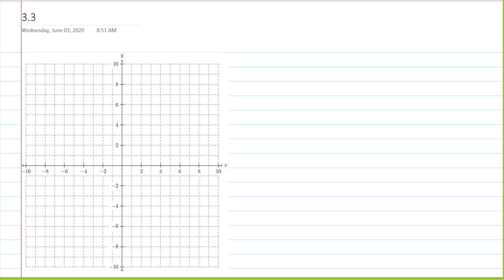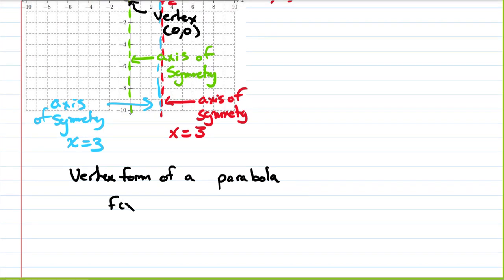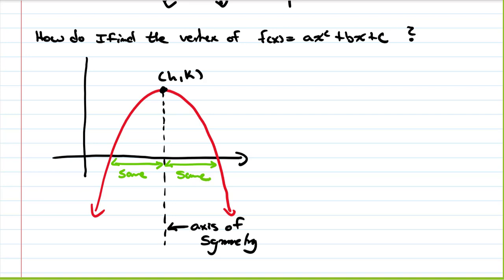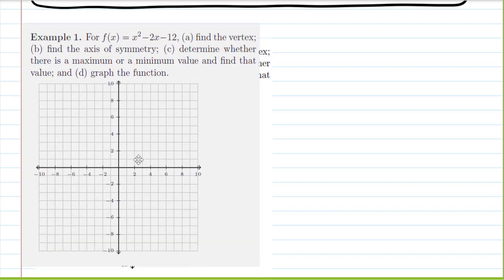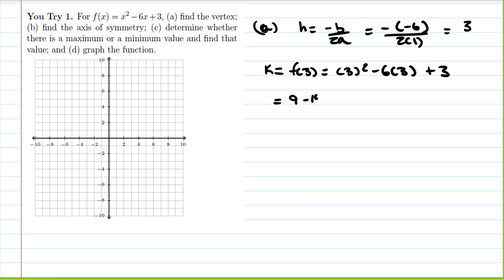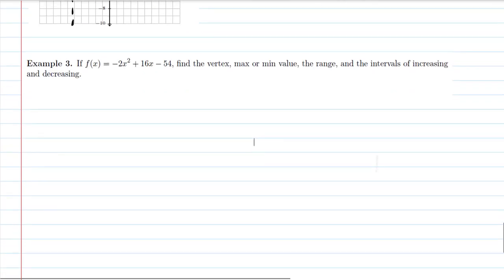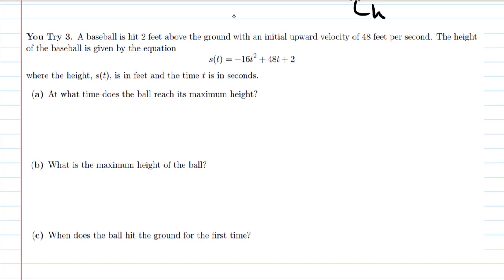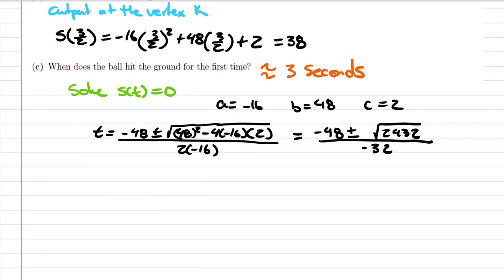College Algebra Chapter 3 Section 3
Vertex form of a parabola.  Finding the range, intervals of increasing and decreasing, and max and min of a quadratic.  Graphing in vertex form.